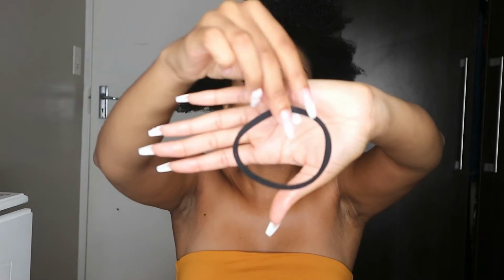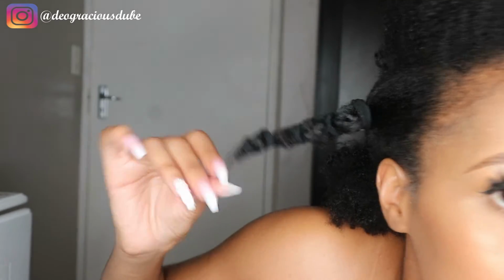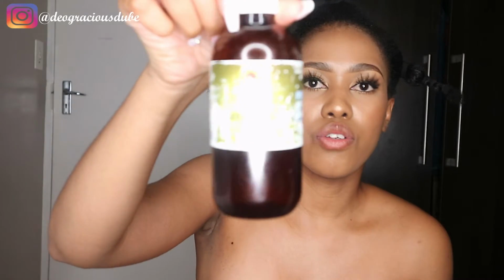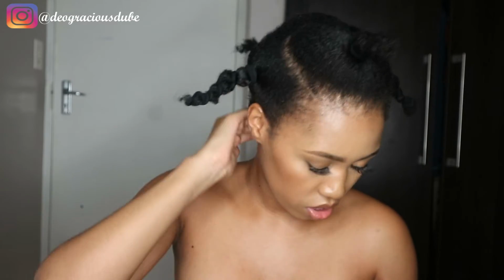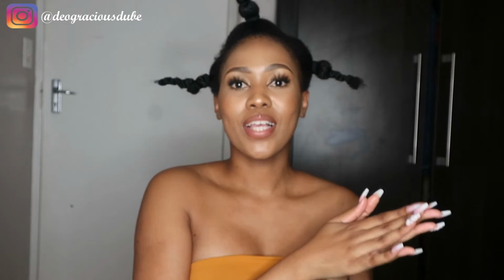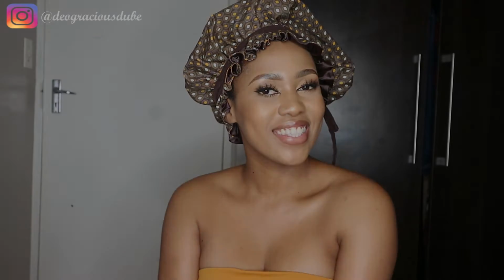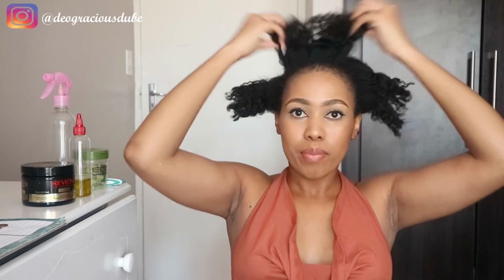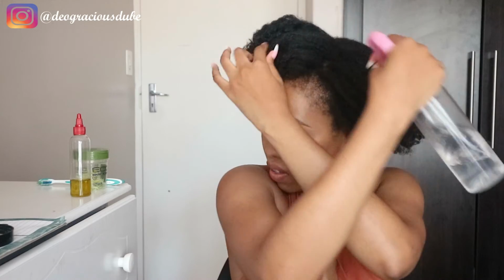How to stretch your natural hair overnight. NO TWISTING OR PLAITING!!!